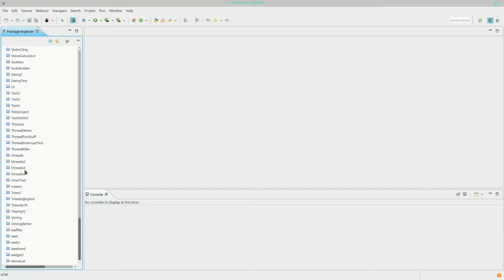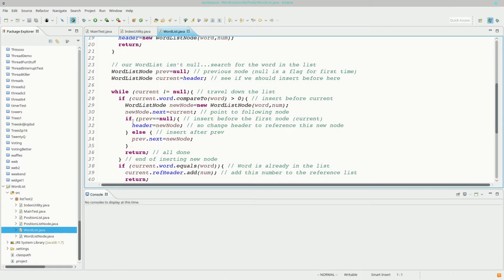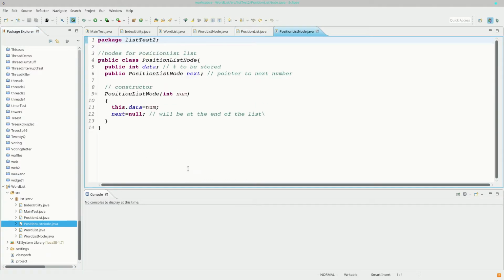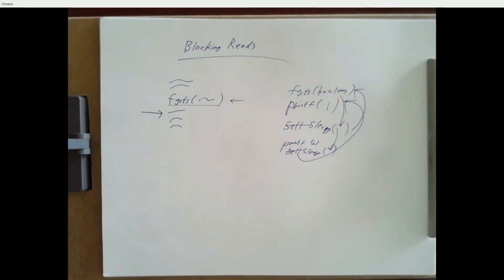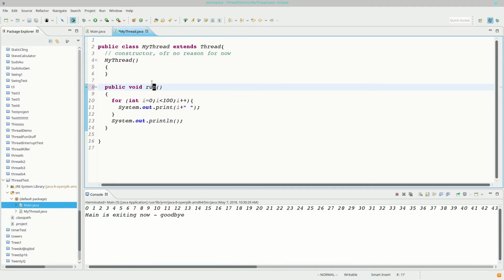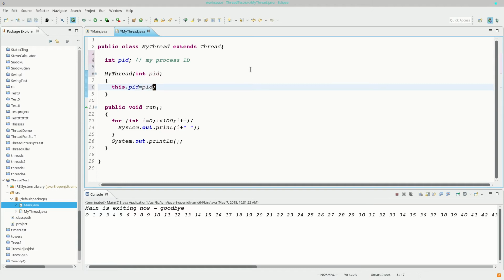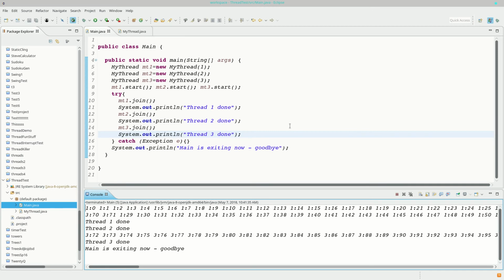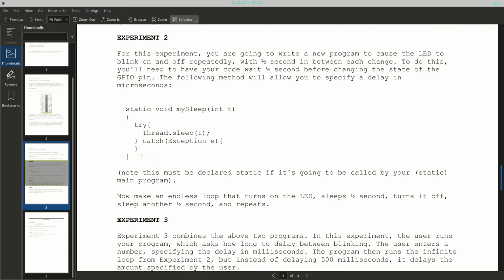CSE 223A 20180507